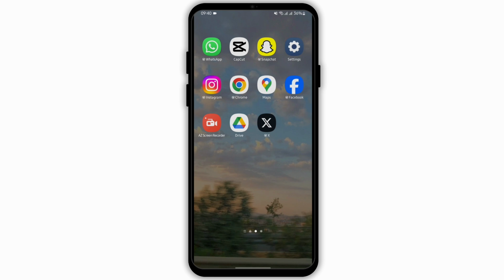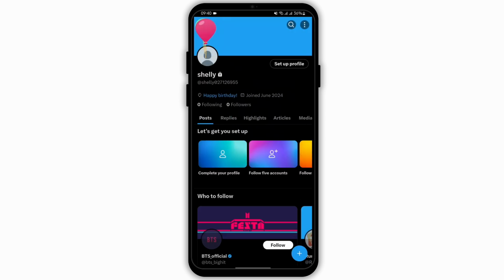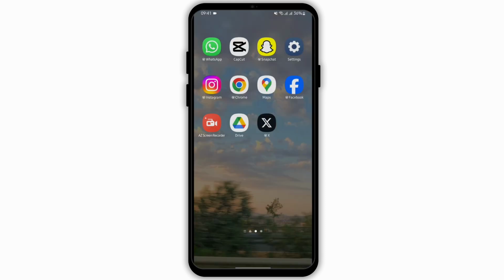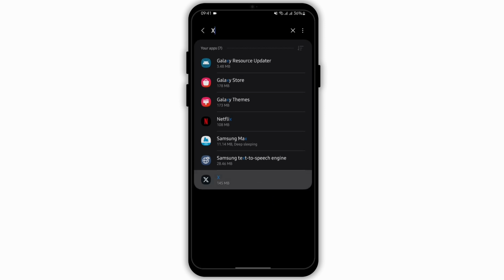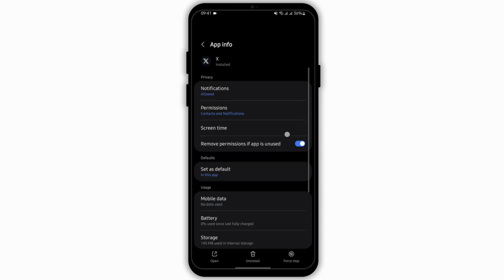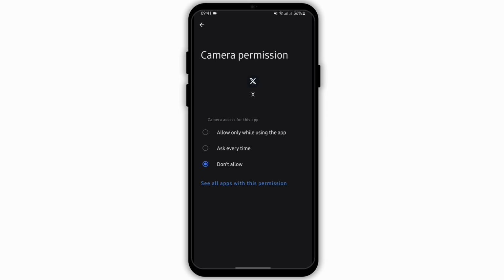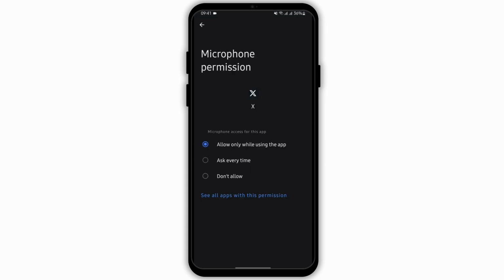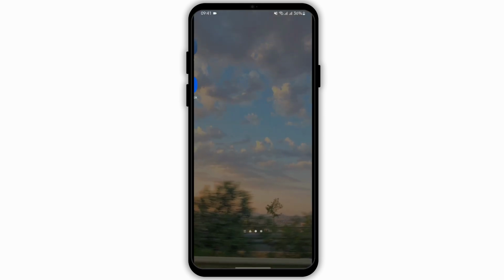How To Fix Twitter Profile Update Failed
How To Fix "Twitter Profile Update Failed" Error | 2024 Guide

Ready to resolve the "Profile Update Failed" error on Twitter (X) in 2024? Follow this step-by-step guide to fix the issue quickly and easily.

Timestamps:
0:00 - Introduction
0:10 - Fixing the "Profile Update Failed" error on Twitter (X)

Key points covered in the video:
- Explanation of common reasons for the "Profile Update Failed" error.
- How to check your internet connection for stability.
- Tips on clearing cache and cookies in your browser or app.
- How to update the Twitter (X) app to the latest version.
- Steps to log out and log back into your account.
- How to troubleshoot issues with your profile picture or bio updates.
- Detailed walkthrough of using different devices or browsers.
- Tips for contacting Twitter support if the issue persists.